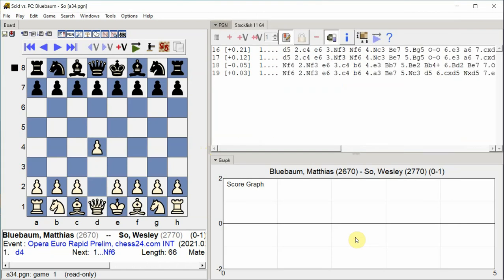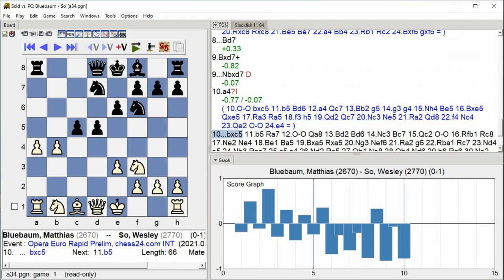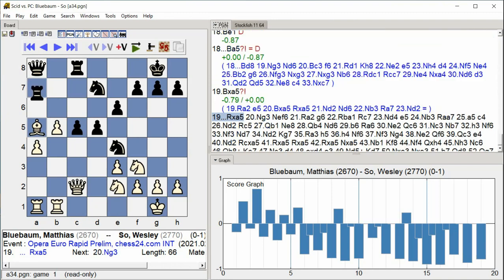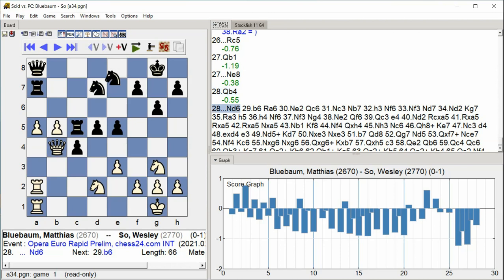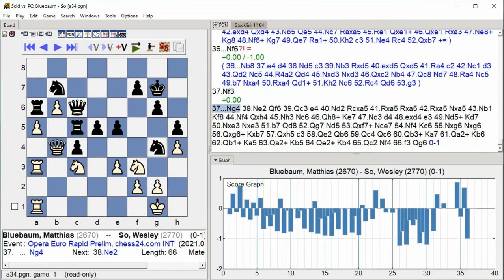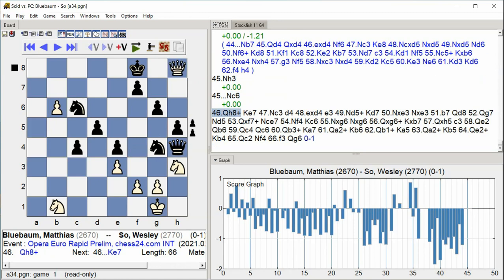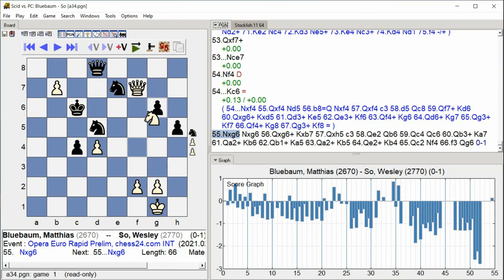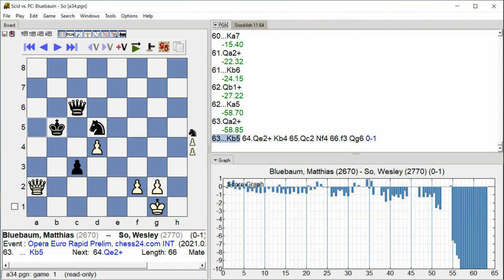Bluebaum, Matthias So, Wesley, Opera Euro Rapid Prelim, Round 5 2